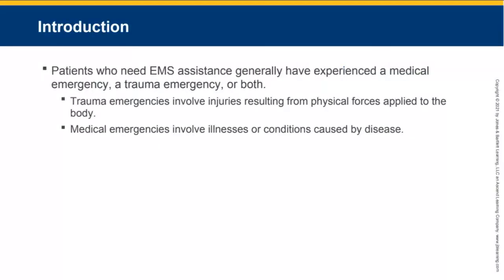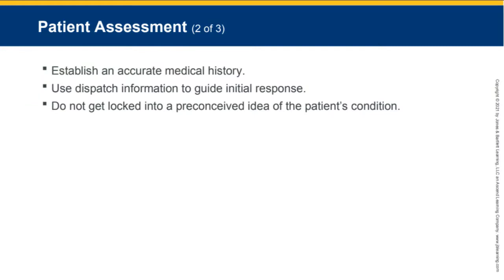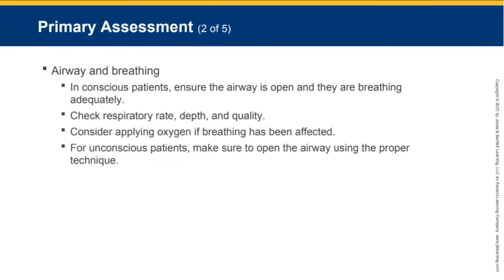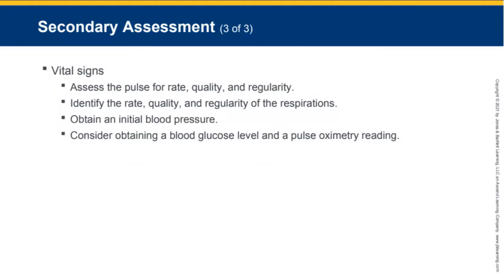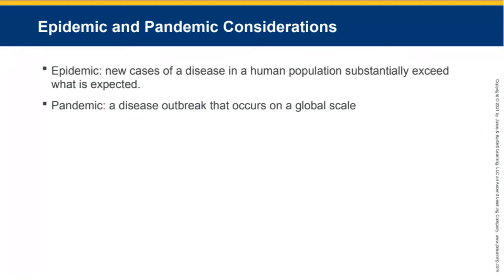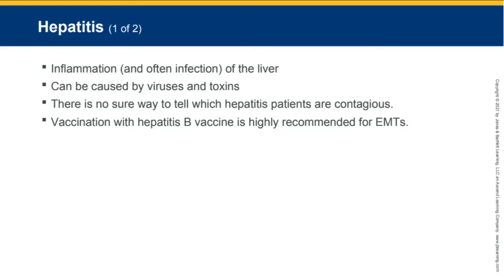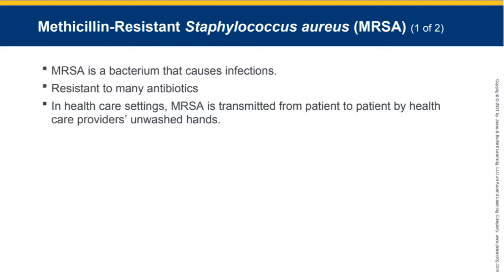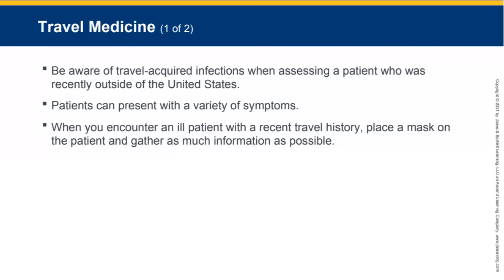EMT22 Chapter 15 Medical Overview Version 2